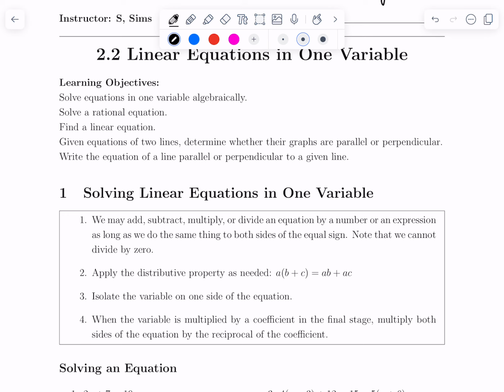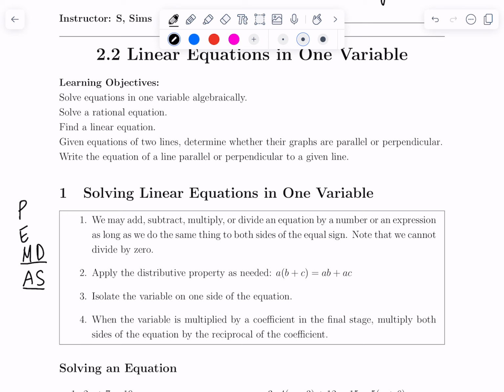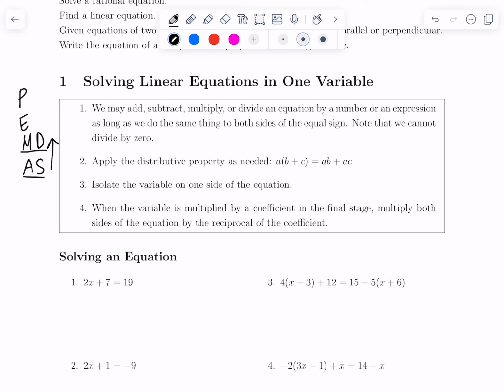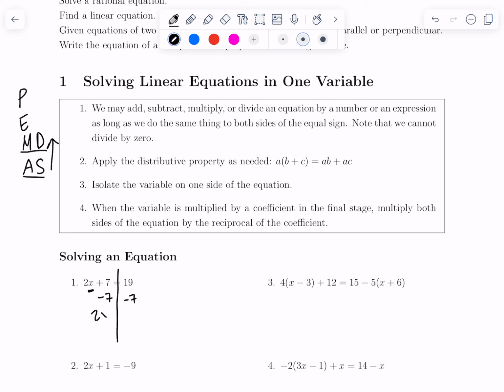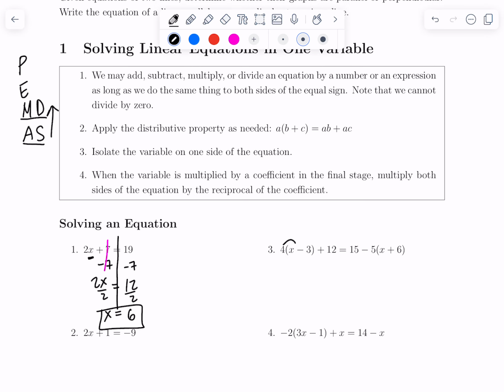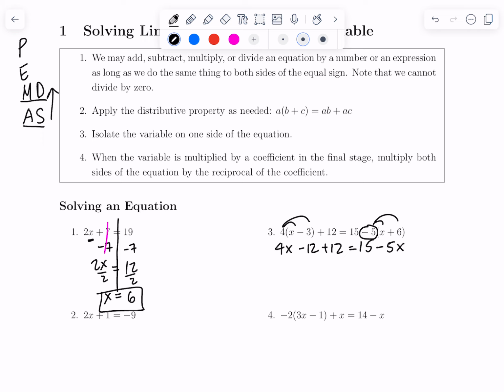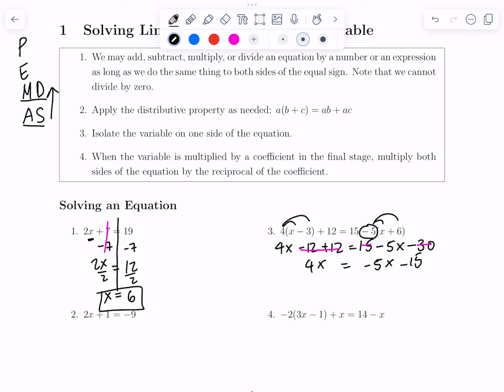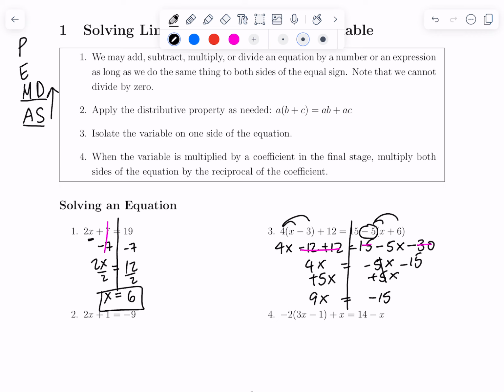2.2 Linear Equ Part 1